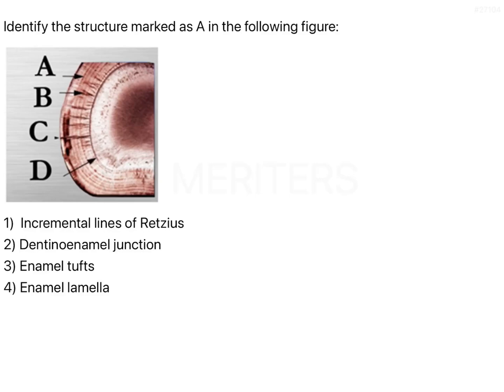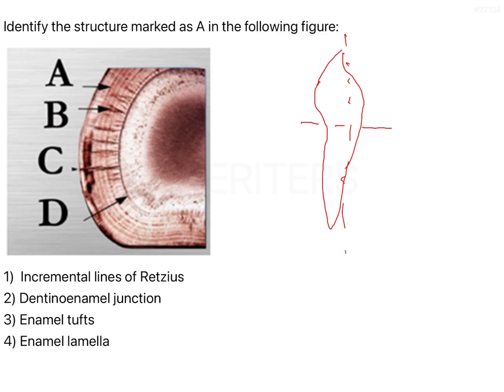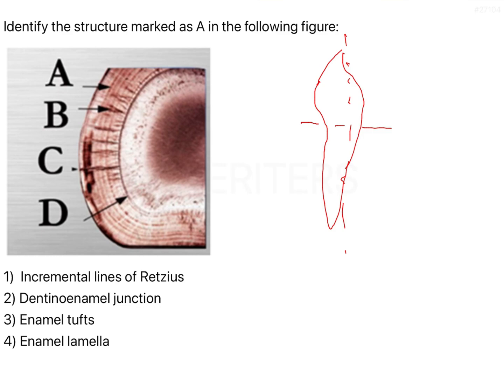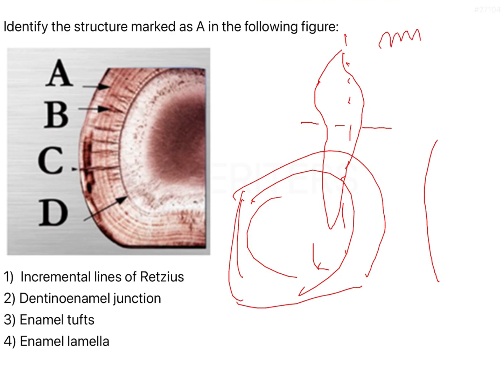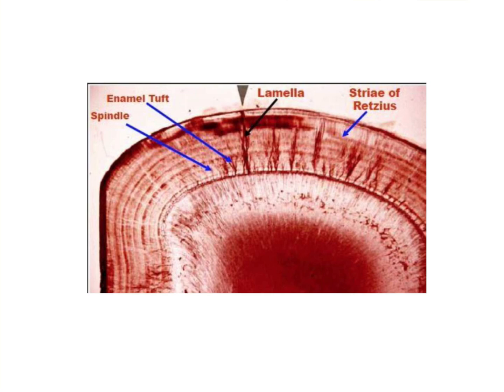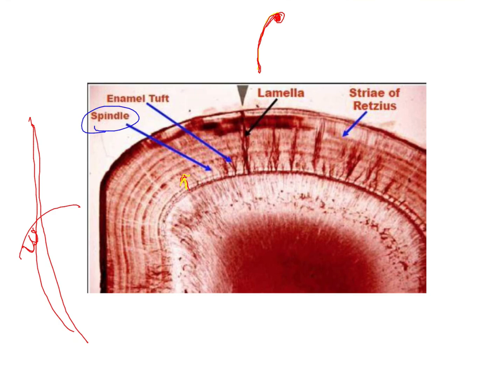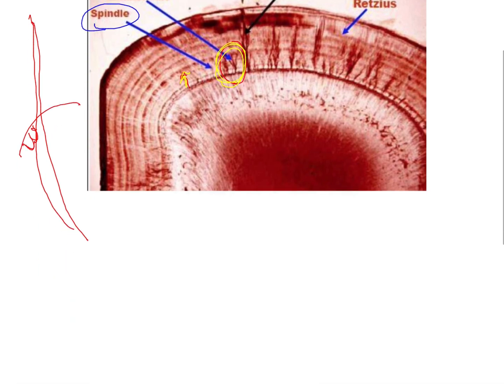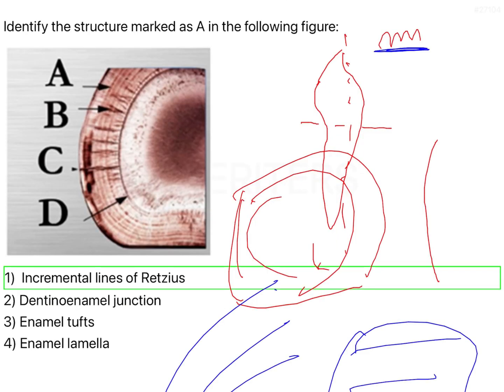NEET MDS | INICET - Dental Histology - Enamel | Explanatory Video | MERITERS